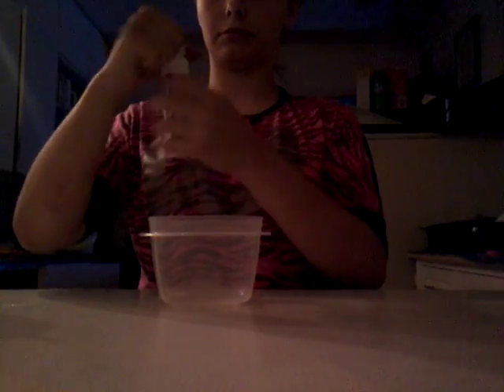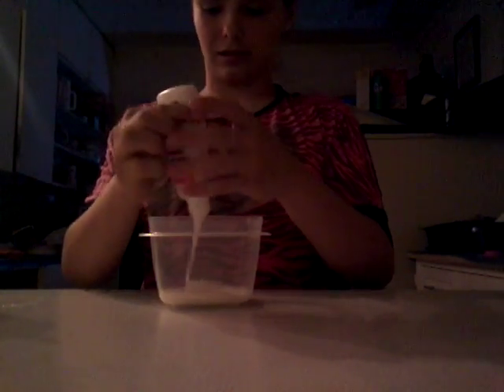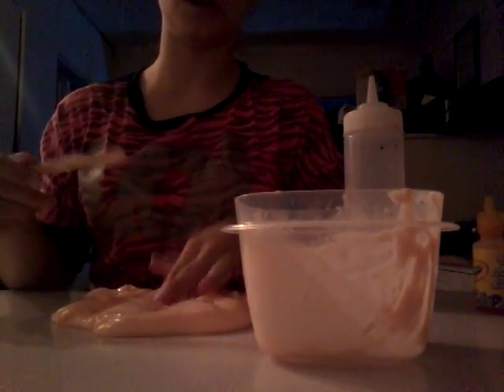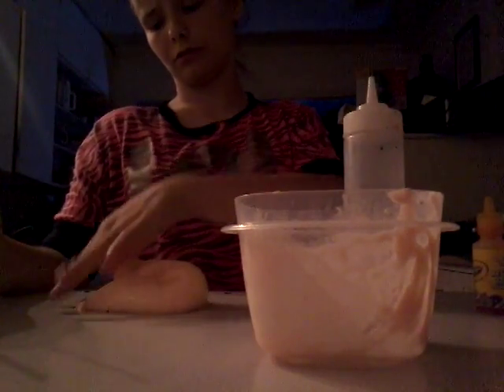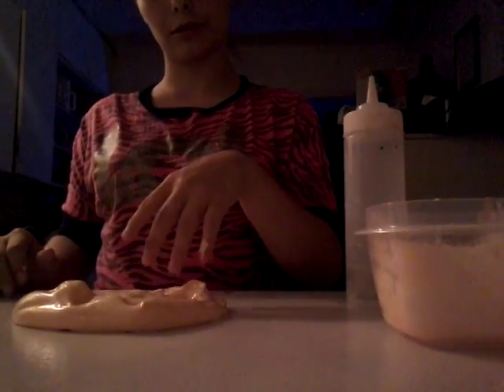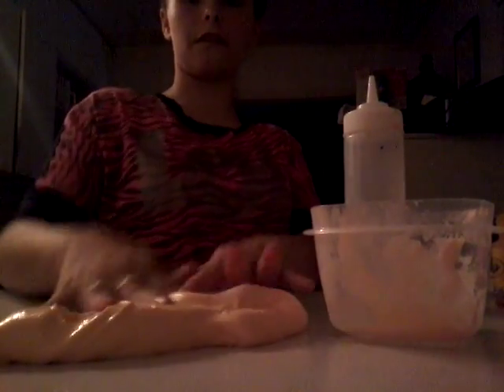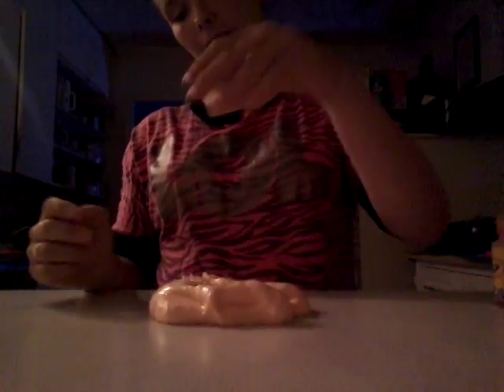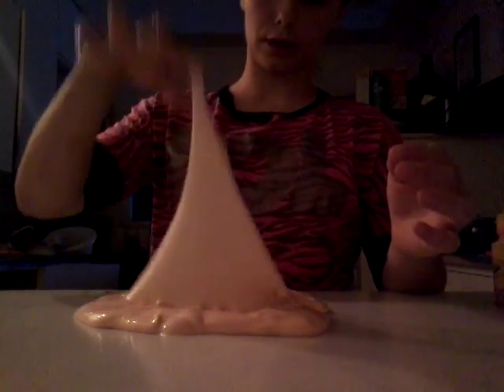making jiggly slime i think